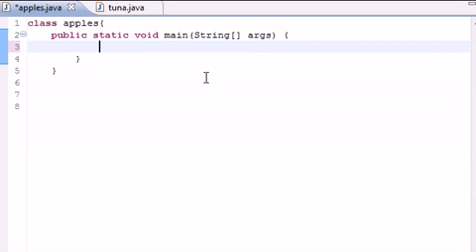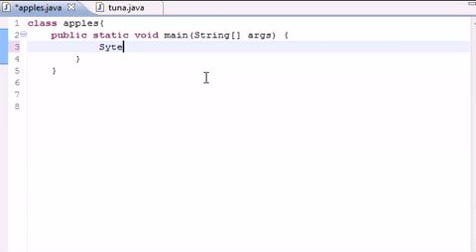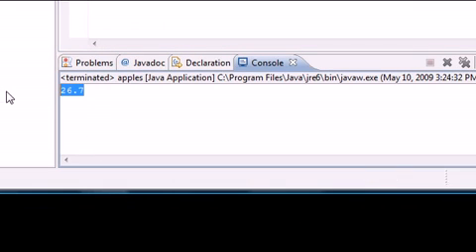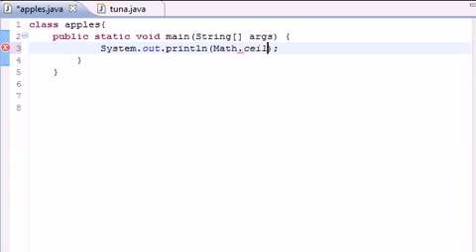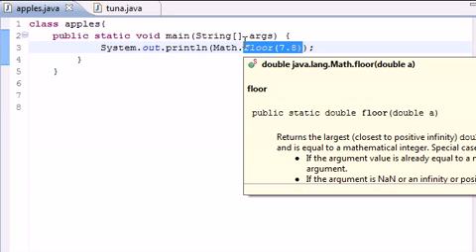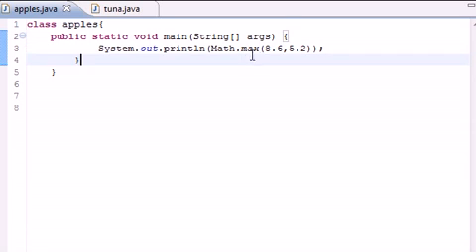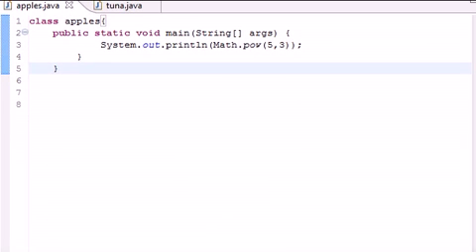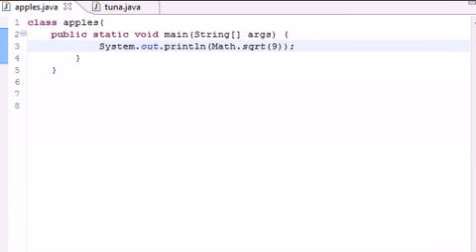Java Programming Tutorial 25 Math Class Methods